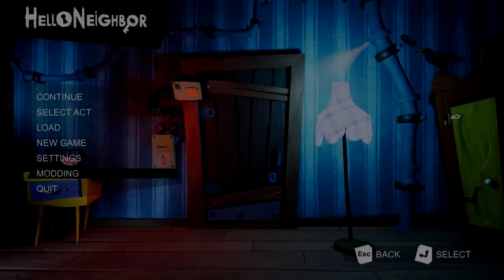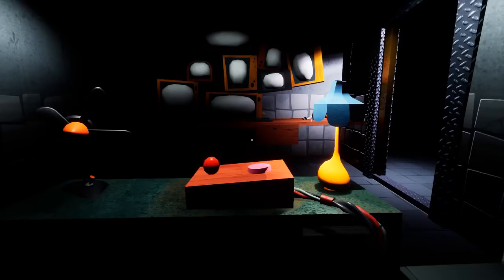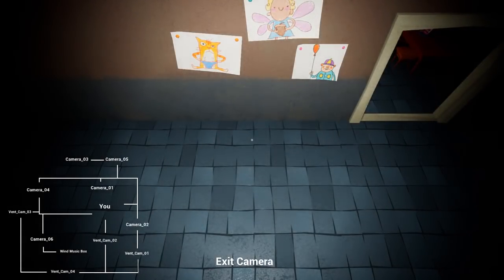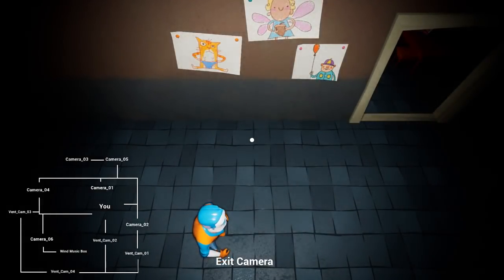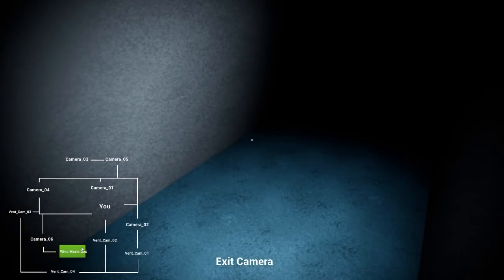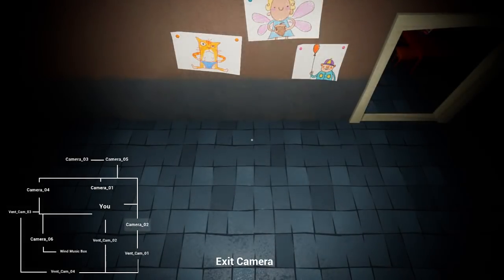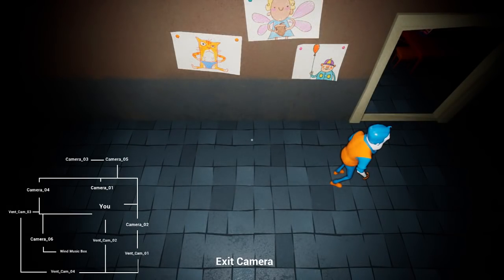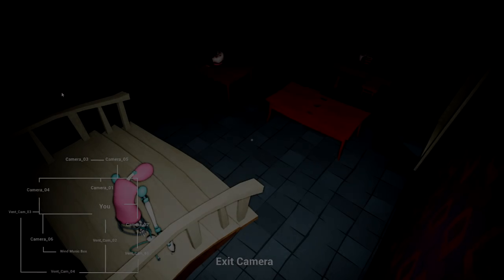FIVE NIGHTS AT THE NEIGHBORS! (Hello Neighbor Mods)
Have you ever thought what Hello Neighbor would be like if it took place in the FNAF universe? Well this mod by Spoonge_Bubbles makes it a reality!

Mod Download & Video ➤

Please refrain for posting hateful or negative comments in the comment section.

Any videos that contain copyrighted content will have ADs disabled.